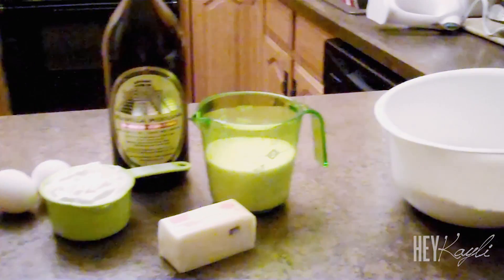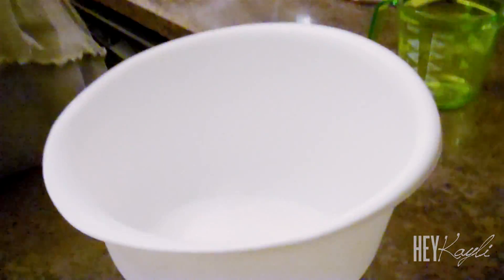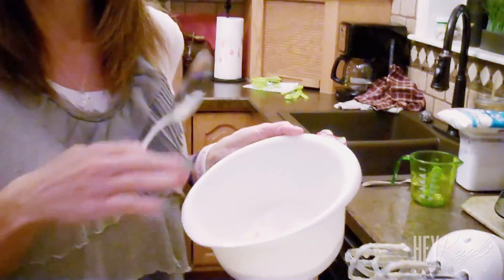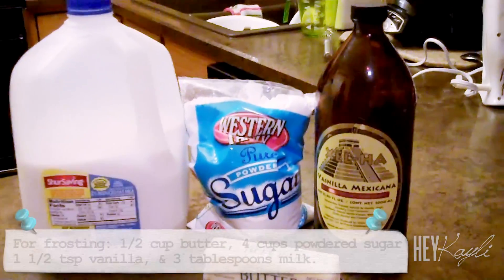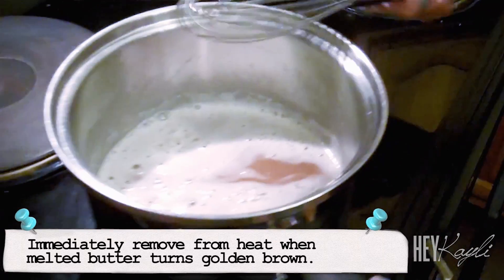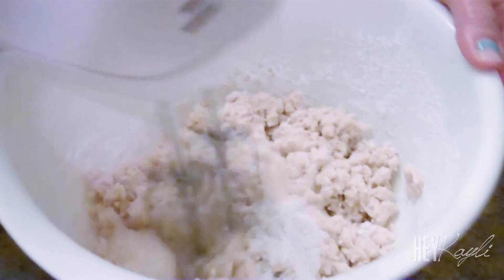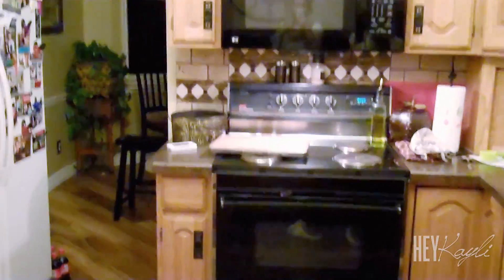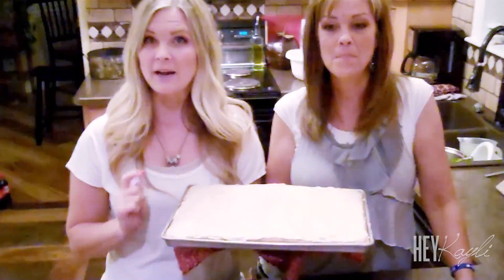Amazing Maple Banana Bars!!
Hi everyone!! My mom is back with another delicious recipe!! Warning, these banana bars are so addicting. I couldn't stop eating them!! :) Let us know what you think and if you try them!! Also, let us know if you would like to see more cooking shows and what you would like to see us cook! Love you all!!